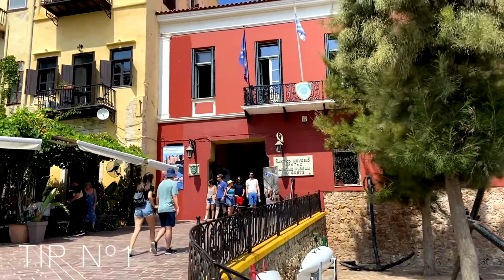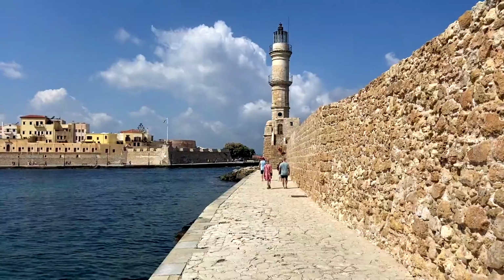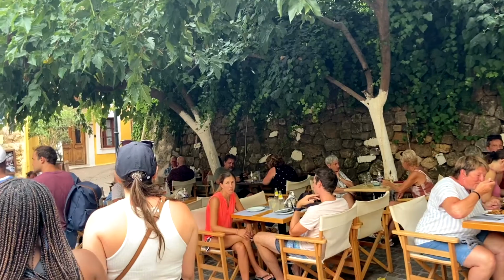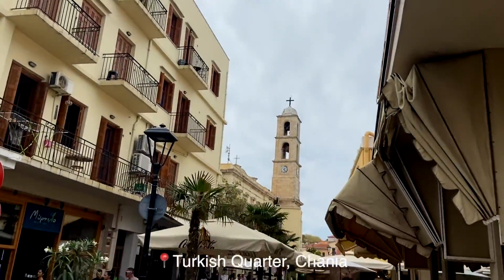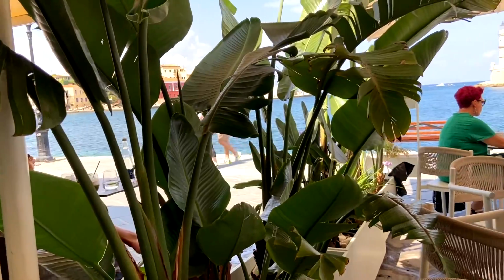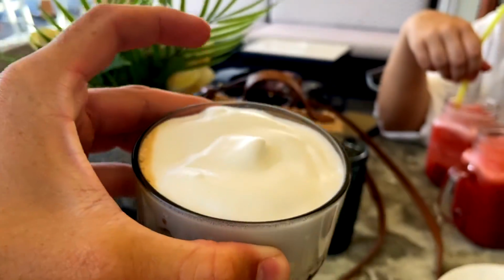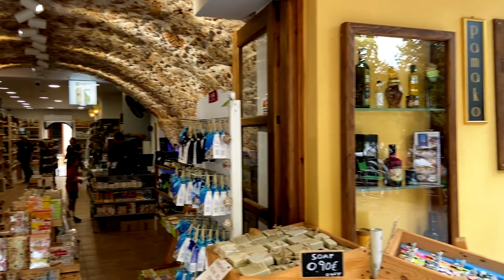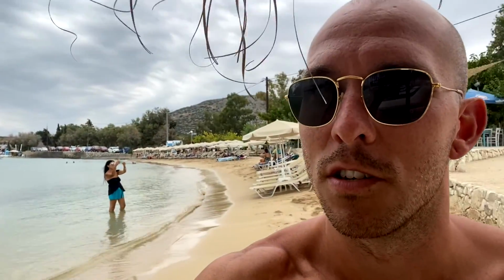Top 5 Things to do in Chania, Crete! - Old Town, Marathi Beach & Good Vibes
In this video I take you through the Top 5 things to do in Chania, Crete!
This trip was absolutely amazing. If you haven’t checked out the previous videos exploring Athens and Crete, make sure you do so!
First we begin by exploring Chania’s old Town Centre.

Chania, Crete:
The Venetian port is one of the first things you see as you enter the old town. It’s located within the Venetian quarter, obviously, and it is a marvelous sight to see!
We started by going to the lighthouse, which is a bit of a walk. You can go on the ground, or you can go on the wall, it has a small part. But it is very narrow, so you’ll have to do various tricks and maneuvers to get by, as people are coming in the opposite direction.
It’s worth doing the steps until the lighthouse, especially because you get an amazing view of the port and all of its restaurants, it’s beautiful both during the day and the night.
When we sat down for what was the best coffee I’ve ever had in my life. The foam was absolutely unbelievable! The Greeks do not play with their coffee.
The place was quite pricey, a bit of a tourist trap, but it was very pleasant. Joana had a strawberry smoothie and a strawberry slushy, and they gave us complementary chimney cakes with chocolate, which were very good. overall, it was a very good Cretan experience! I could not recommend that coffee anymore. It’s life-changing.
After the refreshments in the old port, we went into the old town, through the narrow streets. We started with the Venetian quarter, and explored all of its nooks and crannies, all of its amazing shops and sites. It is gorgeous!
We wanted to bring 10 suitcases full of souvenirs but unfortunately we had no budget and no space for such extravagances.

We slowly transitioned into the Jewish quarter, which was quite distinct from the Venetian quarter. The alleyways were significantly wider, and the architecture a bit different as well. Very interesting! It was very lively, with lots of beautiful restaurants, both Greek and international, and you just felt a very nice energy all around.
We ended up not eating at any of the restaurants because we had eaten a short while ago, which was a shame. Next time we visit, we will make sure to eat a lot of Greek food in the center of Chania!!
After exploring the Jewish quarter, we moved onto the Turkish quarter as we made our way back to the car.
It was the least interesting quarter of the old town, but it was nice to see it nonetheless.
We ended up not actually going into any shops or cafés because we were making our way towards the beach.

So that was our final stop in Crete before we had to head to the airport and fly to Santorini.
We went to Marathi Beach!
It was an amazing surprise. Full of locals, quite small compared to other beaches in Crete, but absolutely charming.
It has a very nice restaurant overlooking the sea, where we didn’t eat, unfortunately. But it is a must do the next time we go!
It was a bit of a stormy day in Crete, but we were able to enjoy the beach nonetheless. We had a nice three hours that by then, enjoying the sun and just appreciating the lost vibes of Crete.
The water was quite warm, as it is in all of Greece, and very transparent, even though you couldn’t fully appreciate it because of the clouds.

Sadly, we then departed to Santorini. We were very excited to go, but we didn’t want to leave Crete either!

This is the last video in the series of exploring Crete. I hope you enjoyed it. It was a blast both to experience, as to film and edit. Get ready, because after this, we’re taking you to Santorini! one of the most beautiful places in Greece.